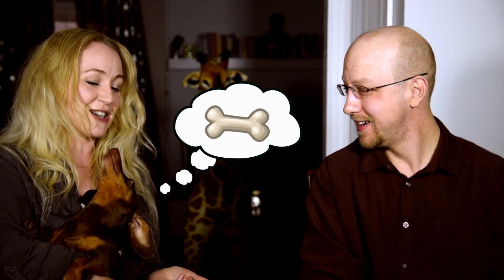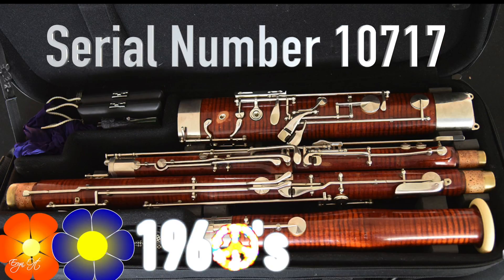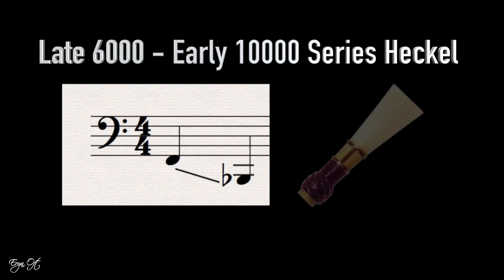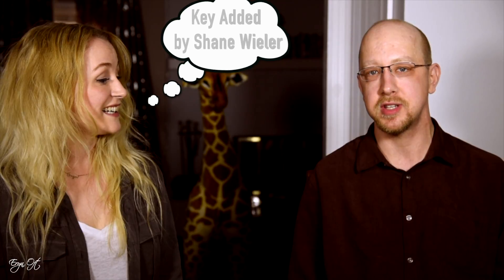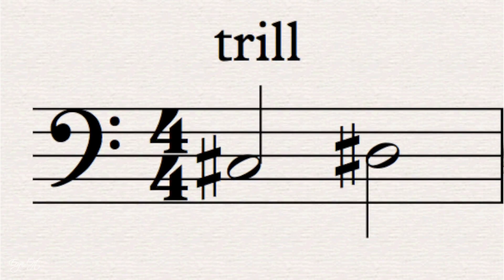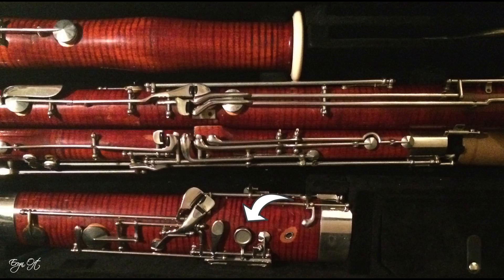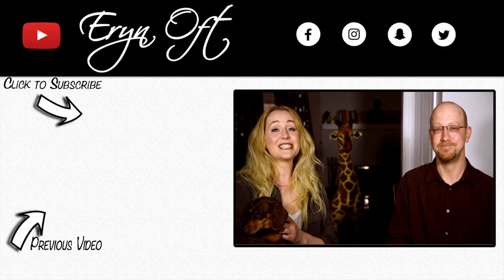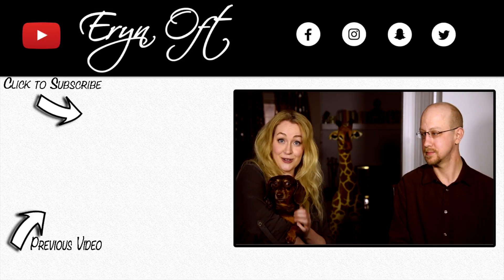Heckel EXTRA LONG LONG JOINT and ADDED KEYS with GUEST CHAD TAYLOR